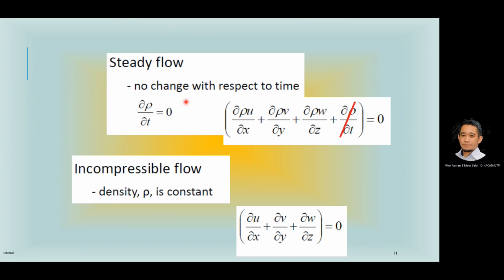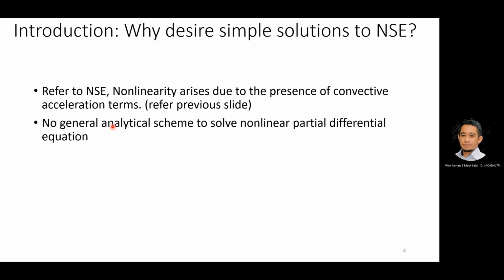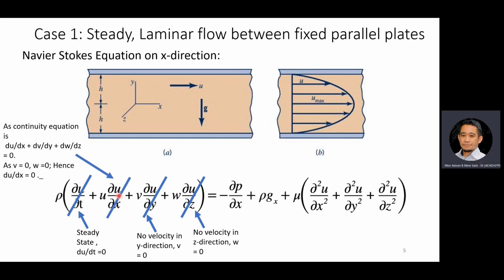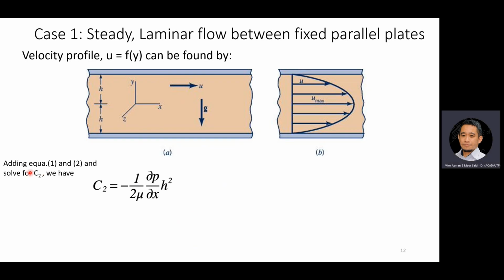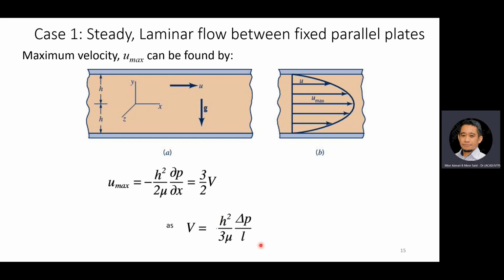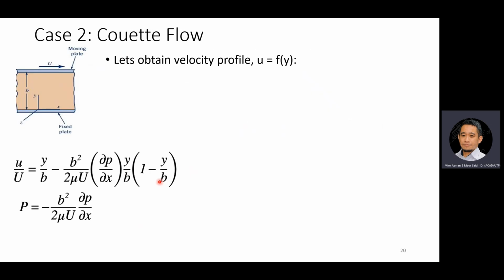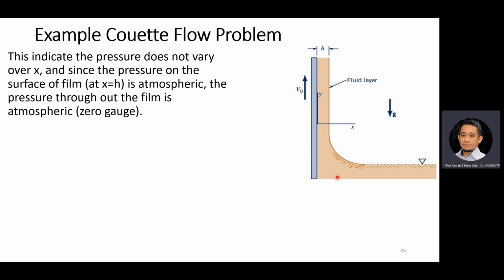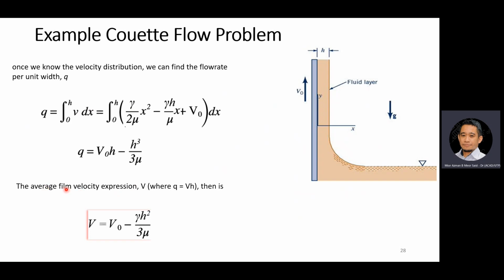Simple Solutions for Laminar, Viscous, Incompressible Fluids of Navier Stokes Equation